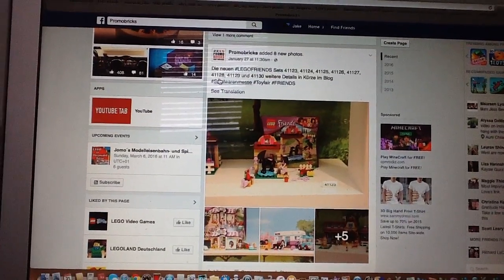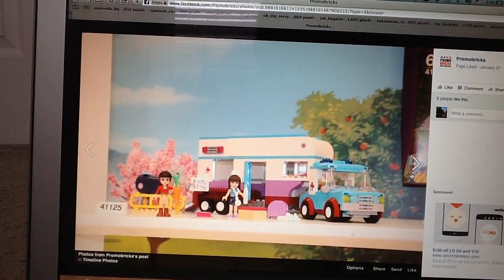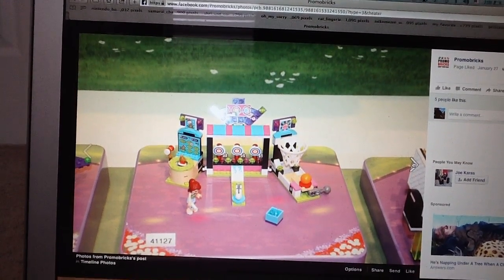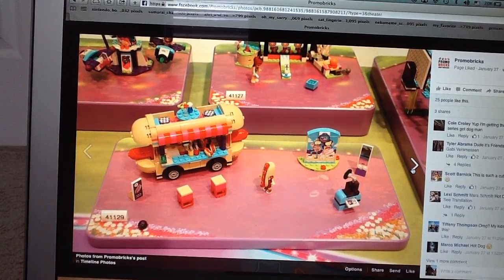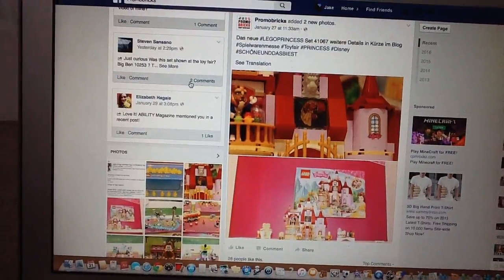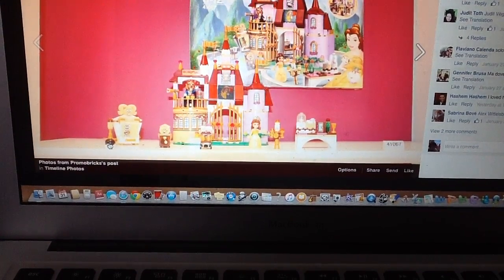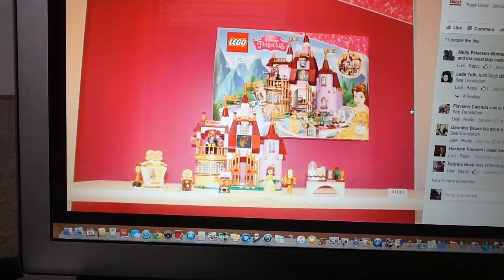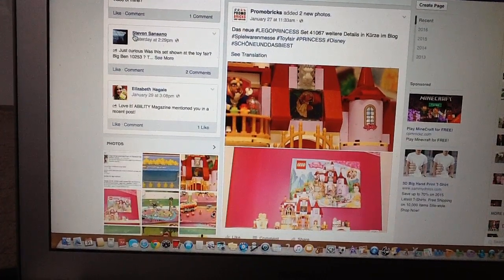My Thoughts on the Lego Disney Princess & Friends Summer 2016 Sets from Nuremberg Toy Fair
Friends has a great subtheme this summer with an amusement park, and disney princess holds it together with a new great castle.

thanks to promobricks again for the pictures.